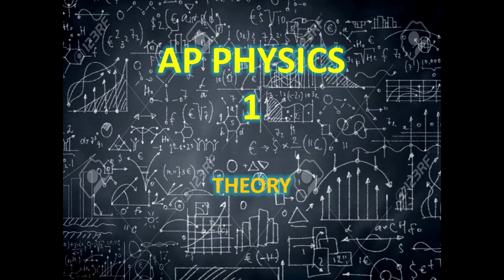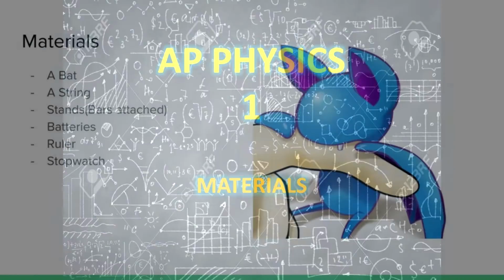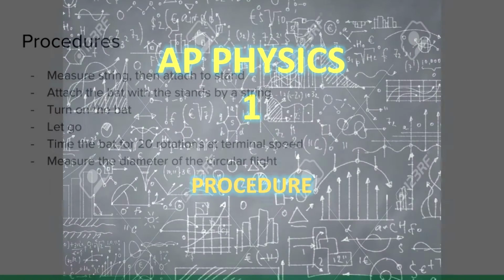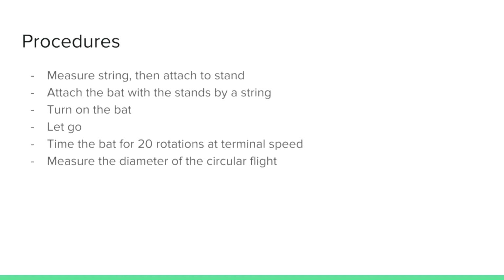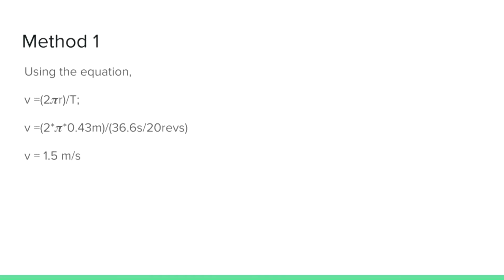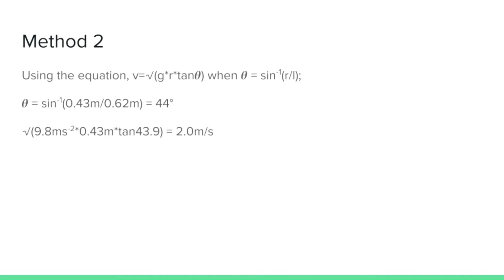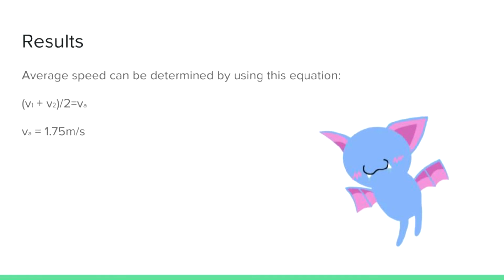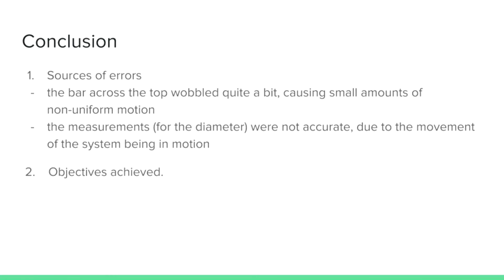Uniform Circular Motion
Calculating the speed of an object in UCM
By Gavin, Marcus, and Yang